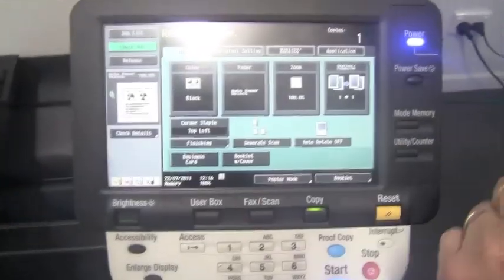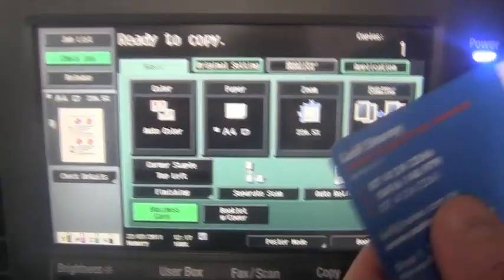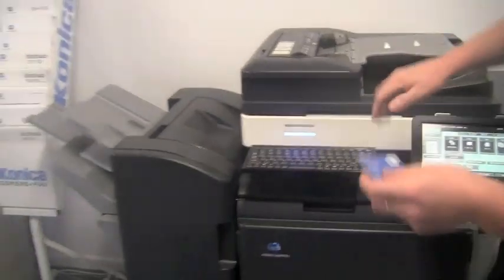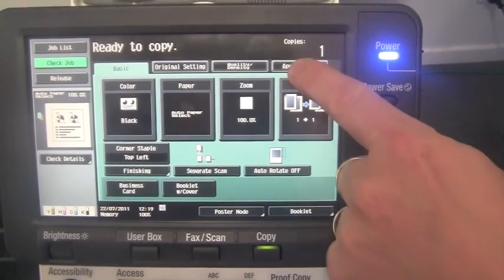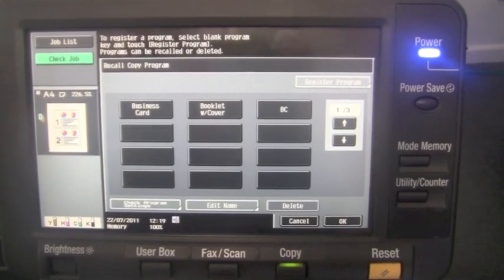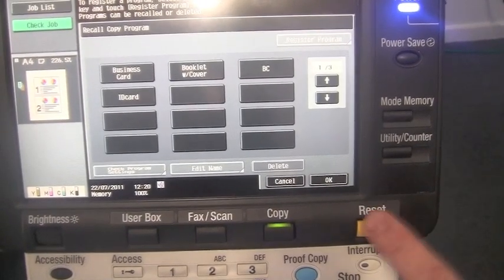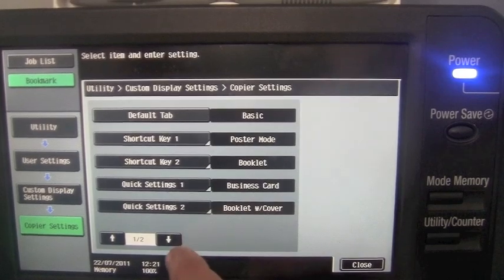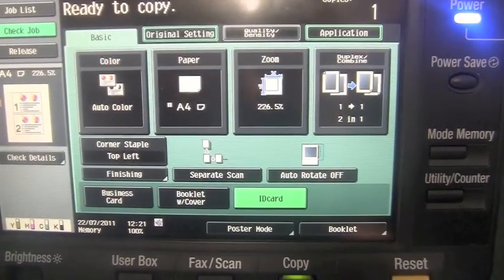Konica Minolta Bizhub Quick Keys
How to use and program quick keys on Konica Minolta bizhub series